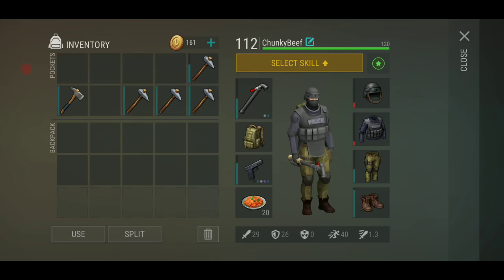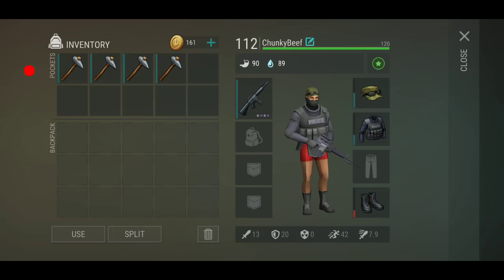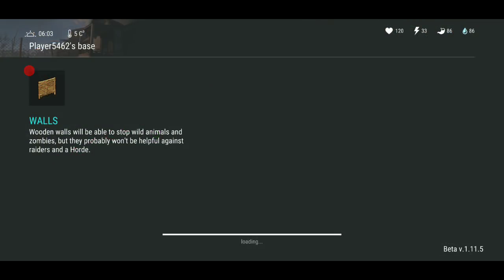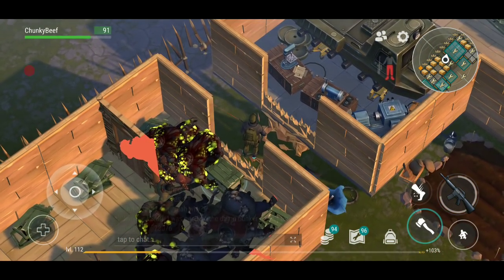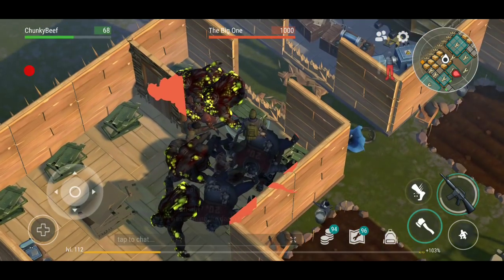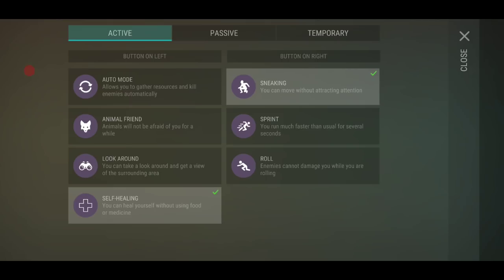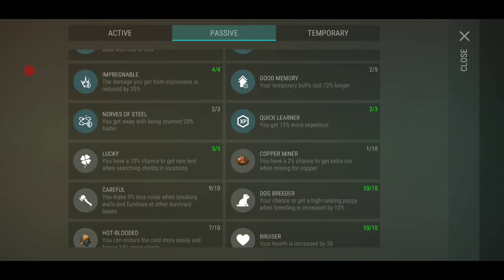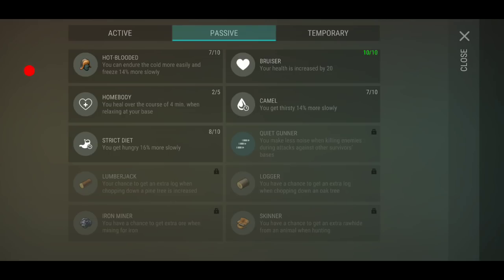Ldoe 1.11.5 First raid in the new update! Plus I go over skills at the end. - player5462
Looks like we got another base update for raiding so I'll probably post some more raids if I can't already find them on YouTube. Also sorry for the sloppy raid... I'm a wee bit rusty ;)